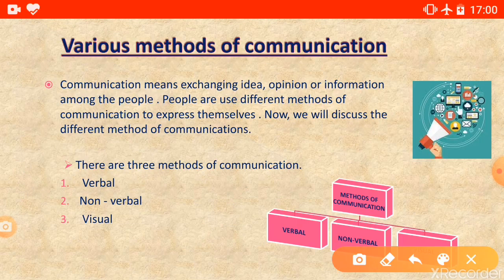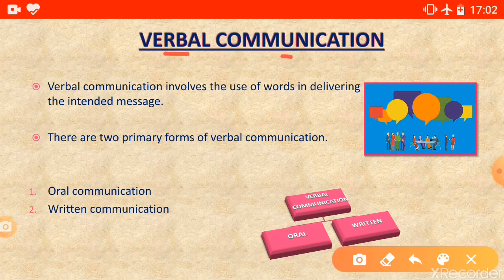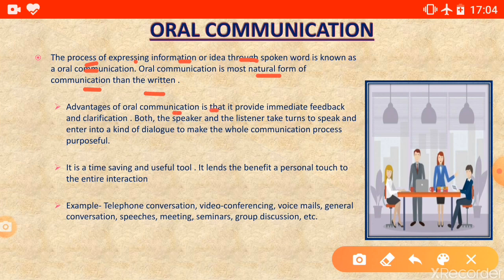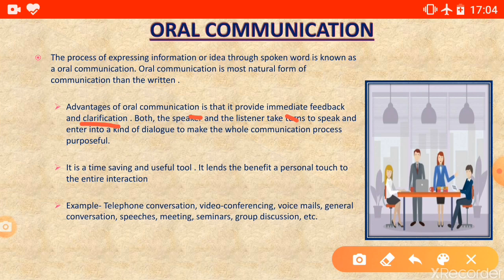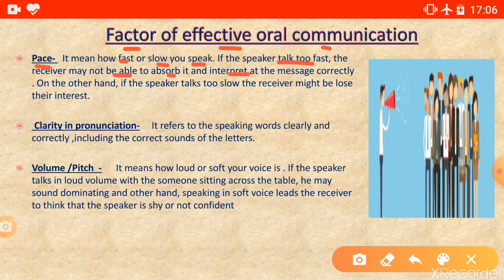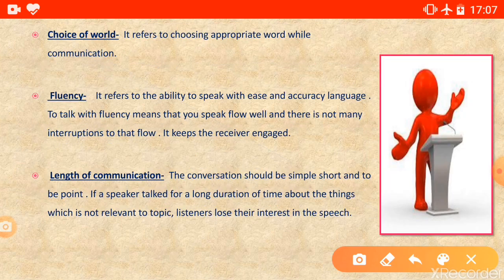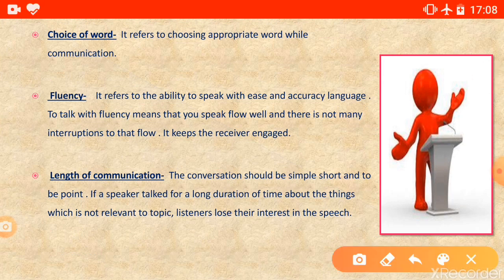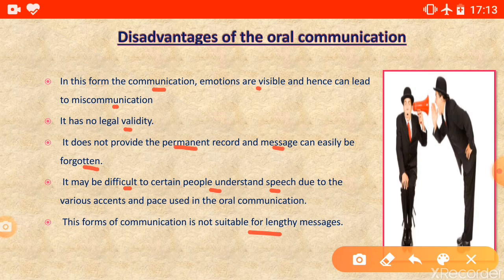Computer| Class 9|Chapter 2| methods of communication|oral communication.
Today we will discuss about the computer 2 chapter .that is various methods of communication . we will understand the various methods of communication . We also discuss about the oral communication .
communicationforclass 9
variousmethods of communication
# computer for class 9
# computer chapter 2 for class 9
# methods of effective communication